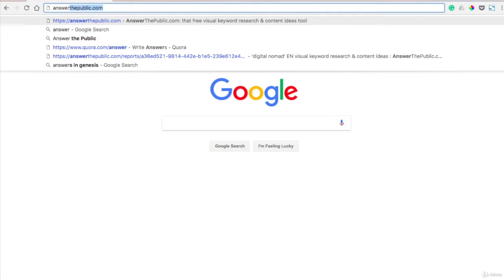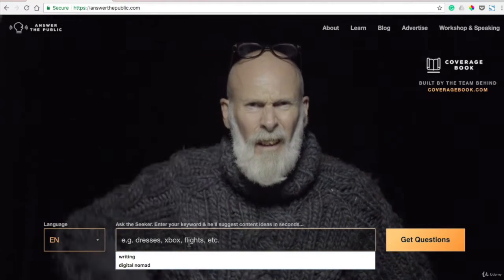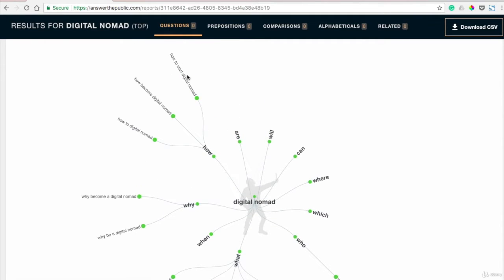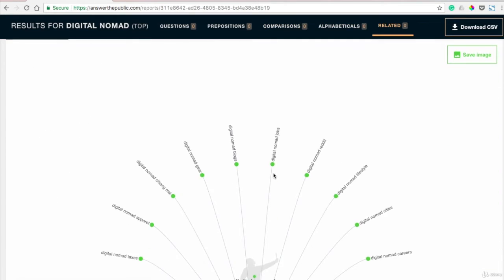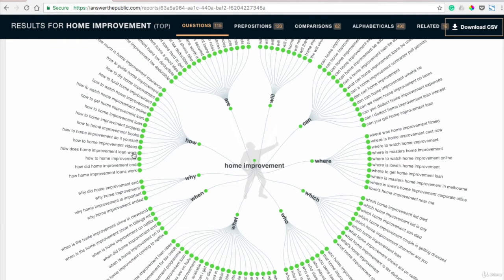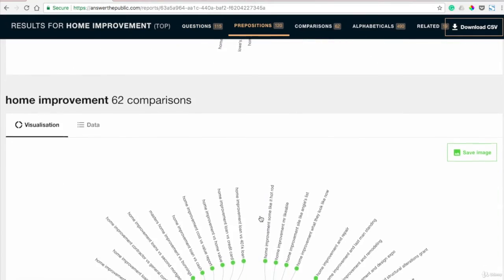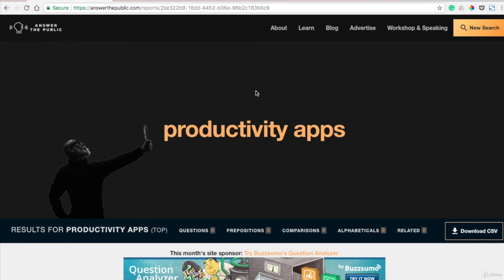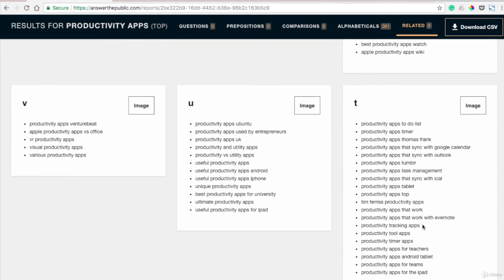Quick Start Guide For Copywriting | 1 Brainstorming Tool